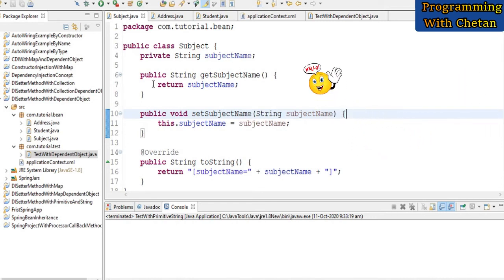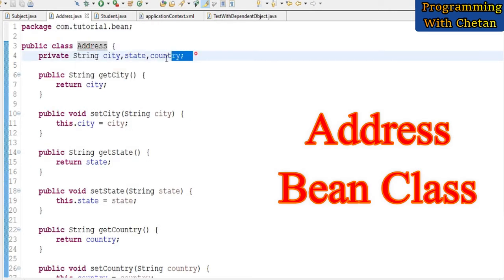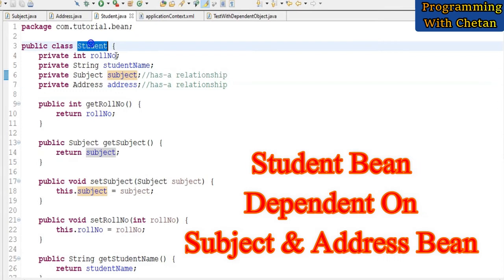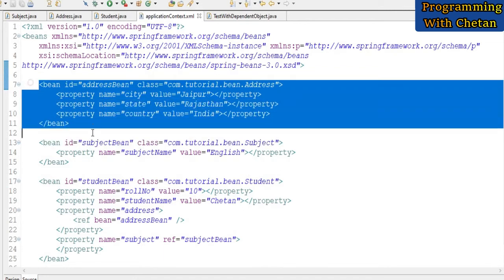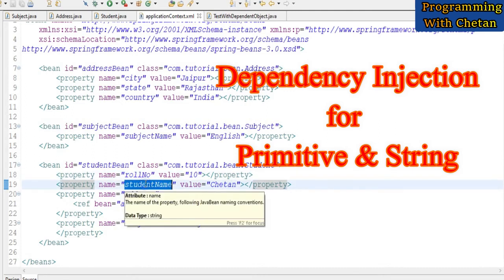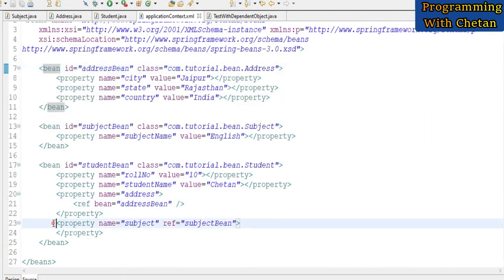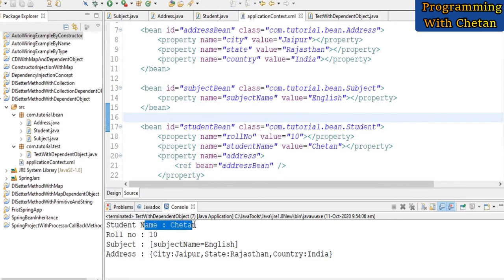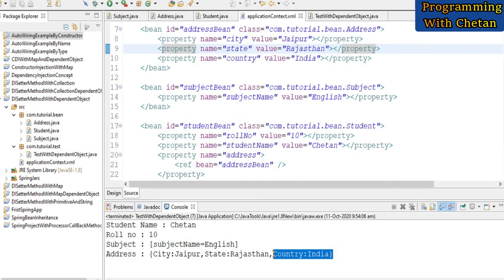Setter Based Dependency Injection in Spring for Dependent Objects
By watching this tutorial you can learn about Spring Dependency Injection using Setter Method for Dependent Objects with examples.

# Spring Dependency Injection Example using Setter Injection
# Spring Dependency Injection using Setter Method for Dependent Objects
# Setter Injection and IOC
# Spring Dependency Injection using configurations
# ApplicationContext Container in Spring
# What is Dependency Injection and IOC in Spring ?